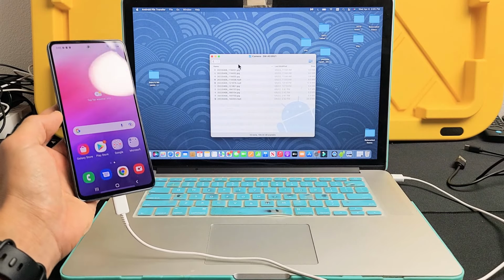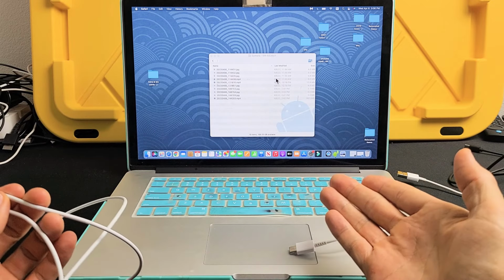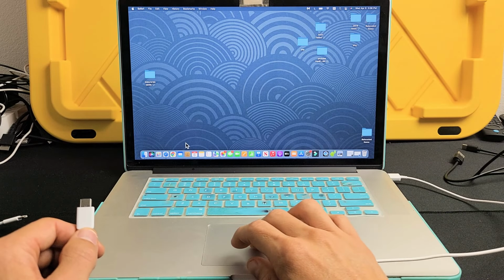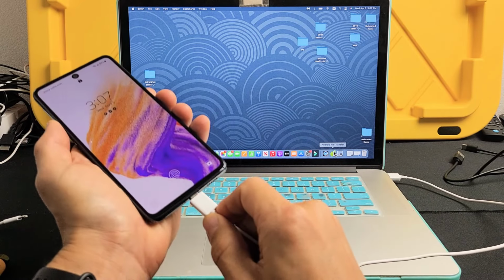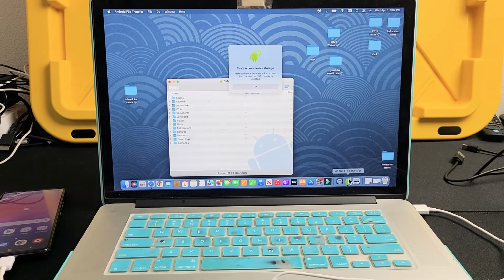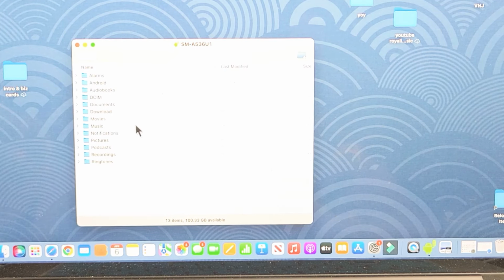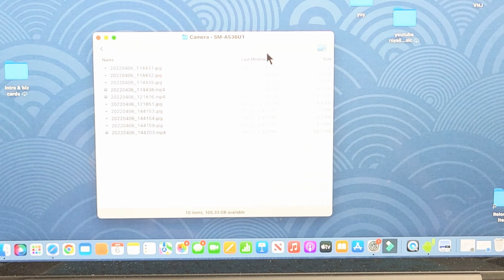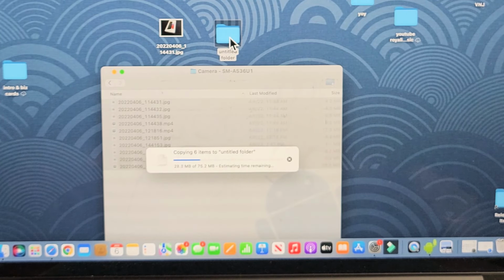Galaxy A53: How to Transfer Photos & Videos to MacBook, iMac, Apple Computer (NO iTUNES!) via Cable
I show you how to transfer (copy, move, download) from an Samsung Galaxy A53 5G smartphone directly to a MacBook, MacBook Pro, iMac, Apple Computer using a cable and not using iTunes.

[2-Pack, 3ft] USB C Cable 3A Fast Charge

Samsung Galaxy A53 5G A Series Smartphone, Factory Unlocked Android Cell Phone